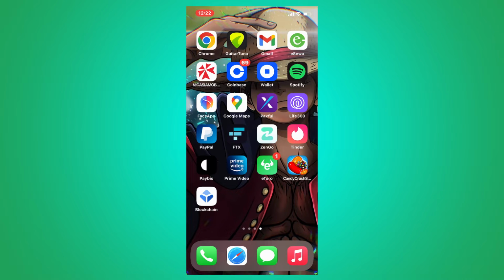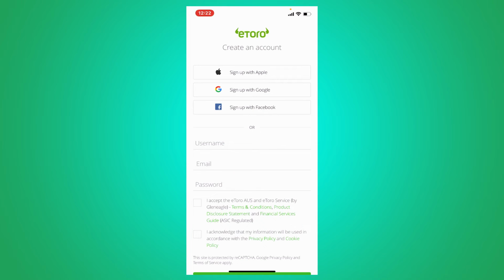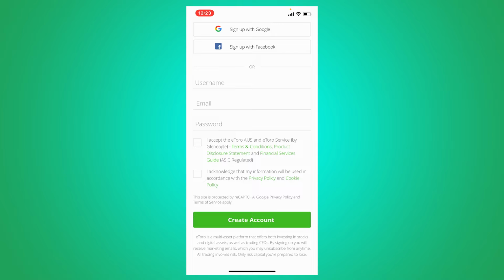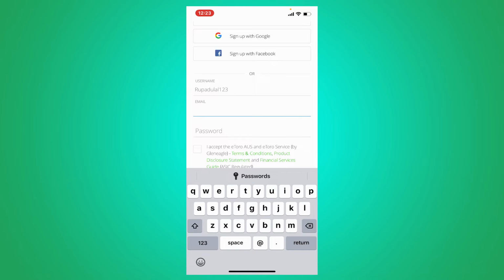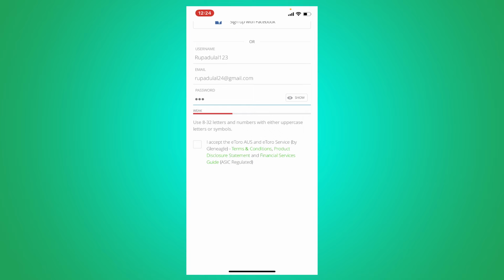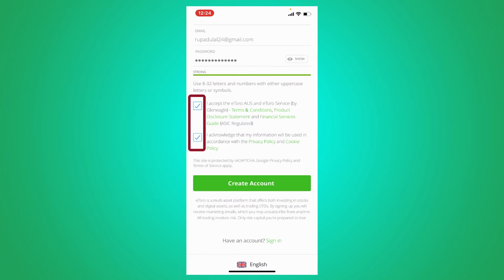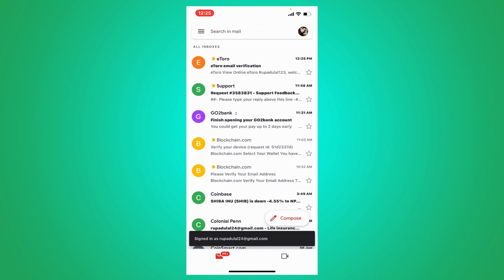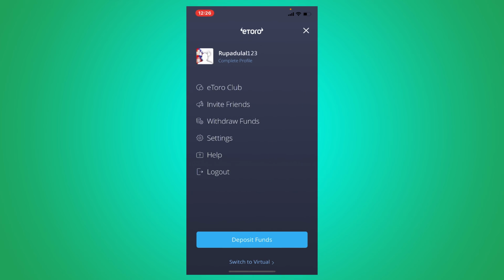Signup Etoro Account: How To Create New Etoro Account (Mobile App) 2022?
Register Etoro Account Using Iphone:
eToro is one of the world's leading social investment networks, with the goal of changing the way people invest and improving investors' financial education.
This video will guide you how to easily signup and create a new Etoro account using mobile device. Watch the video till the end and you will learn how!!

0:18 Signup Etoro Account Tutorial
2:15 Outro